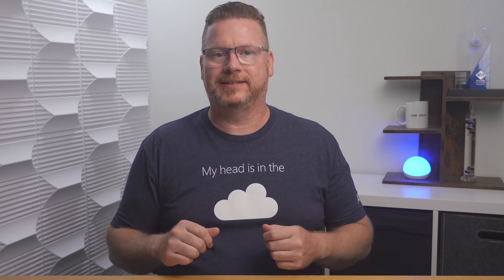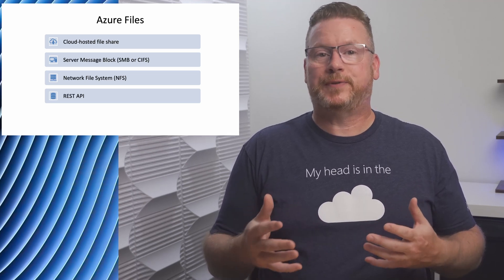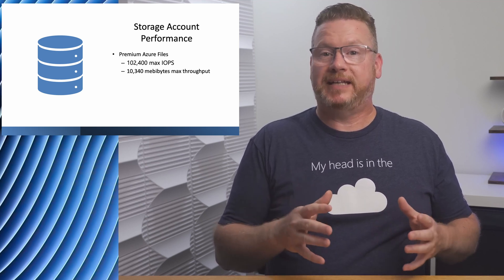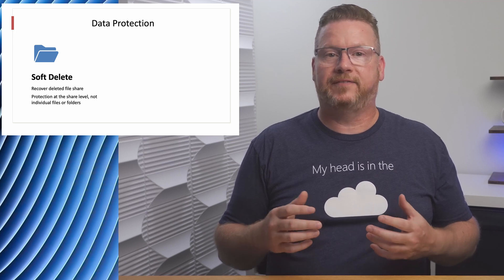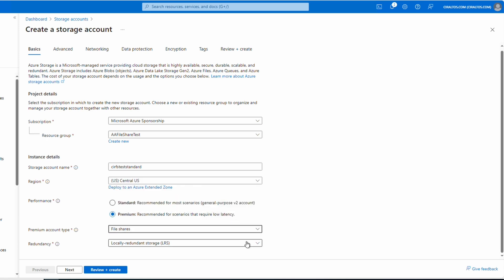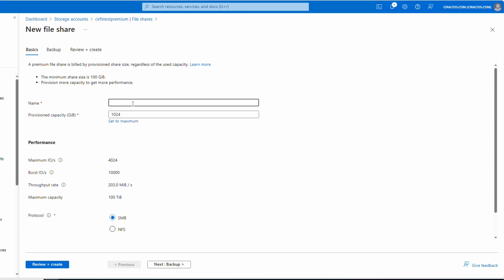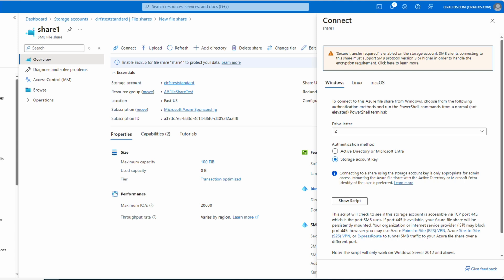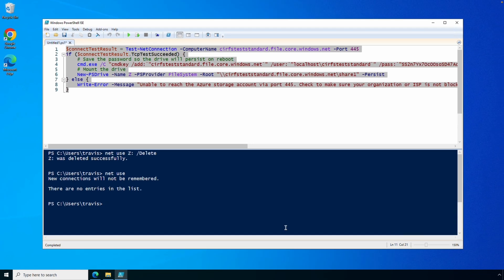A Beginners Guide to Azure File Shares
Azure offers many services to store data including file shares.  Azure File Shares are similar to an SMB or CIFS file share organizations have used on-premises for years.  This video reviews storage options for Azure File Shares and then walks through setting up and accessing an Azure File Share.

00:00 - Start
02:46 - Azure Storage Account
04:04 - Storage Account Performance
05:48 - Storage Account Redundancy
06:34 - Data Protection
07:52 - Create a Storage Account
09:57 - Create a File Share
11:58 - Enable and Change Soft Delete
12:31 - Mount the Share